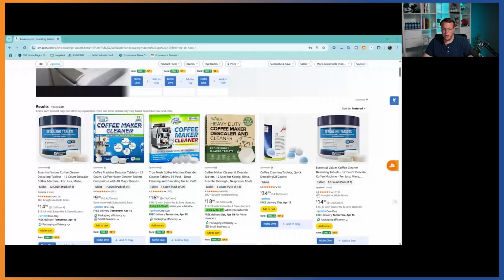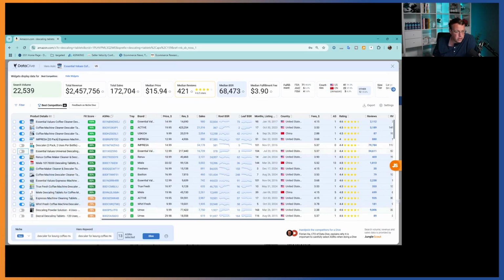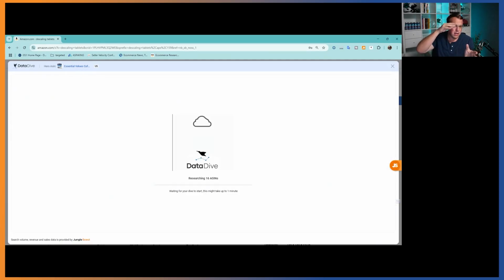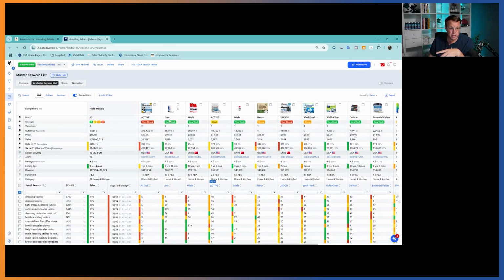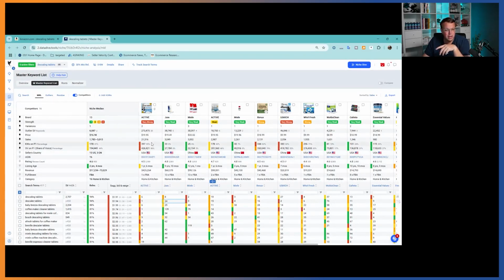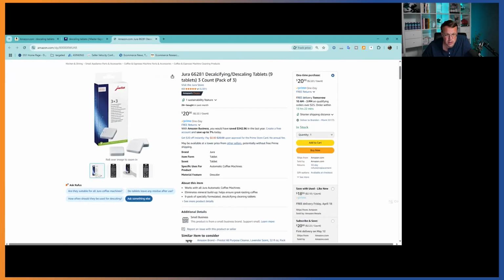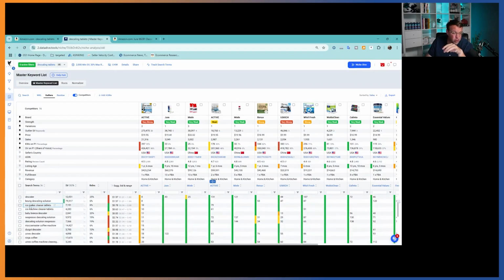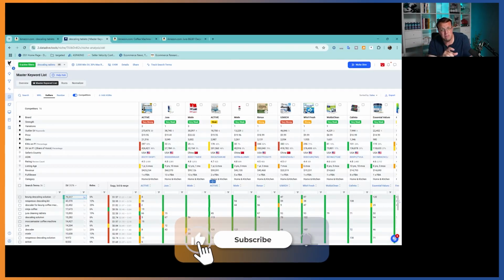The BIGGEST Amazon Launch Mistake You're Making with Keywords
Learn the secrets to a successful Amazon product launch! 🚀 In this session, Anthony shows you how to use smart keyword strategies, study your competition, and set up variations to win in your niche.

He walks through real examples, explains how to use Data Dive reports, and shows why understanding keyword groups (buckets) is key for a strong launch.

Avoid the BIGGEST Amazon launch mistake you're making with keywords—watch now to launch smarter and stronger!

Timestamps:
00:00 – Getting Started: Variation Tips and Launch Prep
01:01 – Finding Best Sellers and Analyzing Niches with Data Dive
02:40 – Cleaning Up the Niche & Choosing Competitors
04:05 – Naming Your Niche and Running a Data Dive
05:20 – Keyword Clouds and Buckets Made Simple
06:44 – What Outlier and Residue Keywords Are
08:48 – Building Your Master Keyword List (And Why It’s Important)
09:48 – Brand Analysis: Active vs. Jura
11:15 – How Branded Search Volume Helps
13:02 – Why Active Wins: Untapped Keywords & SEO Power
13:41 – Real Example: Ice Makers and Brand Overlap
14:29 – How Variations Can Boost Traffic and Sales
15:30 – Final Tips: Plan Your Variations and Keywords the Right Way